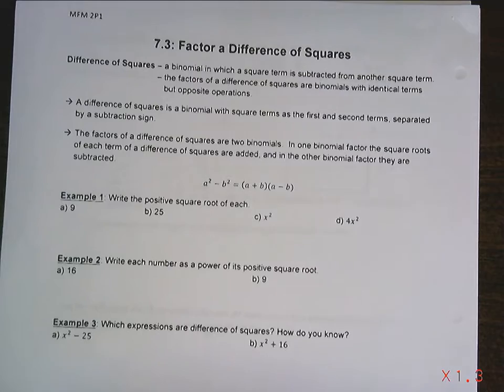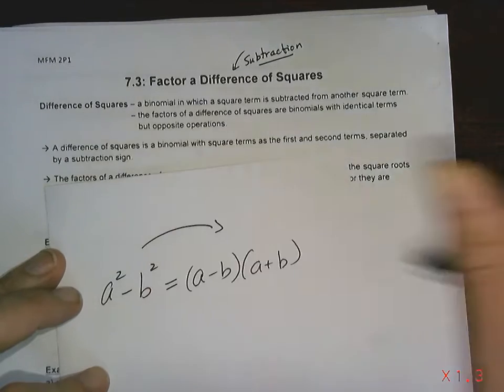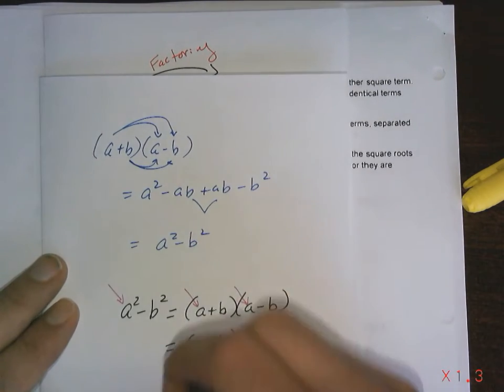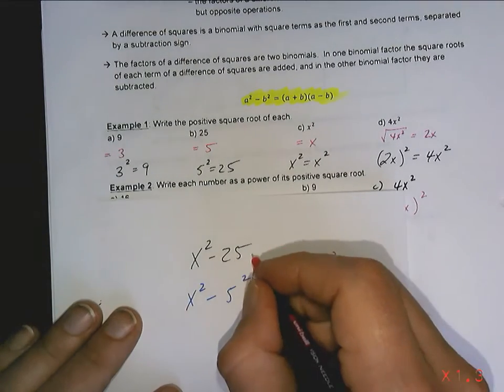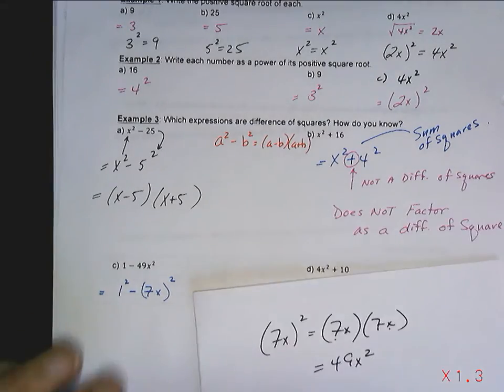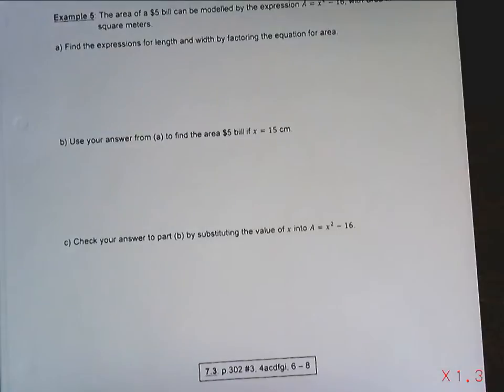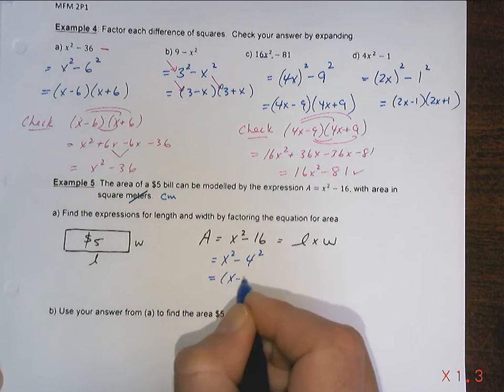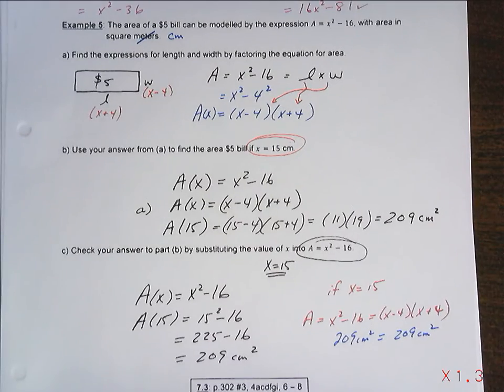Lesson 7.3 - Factoring differences of squares.mp4